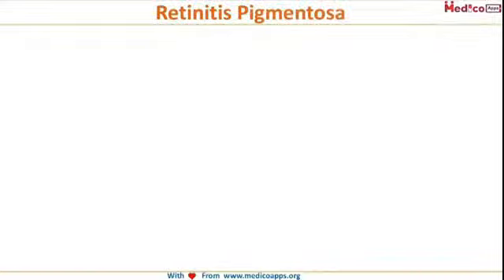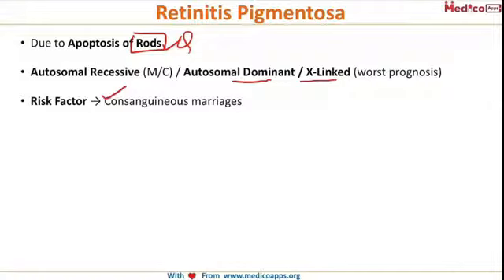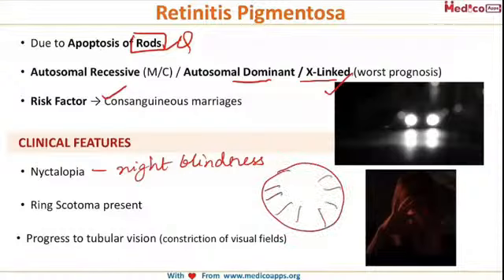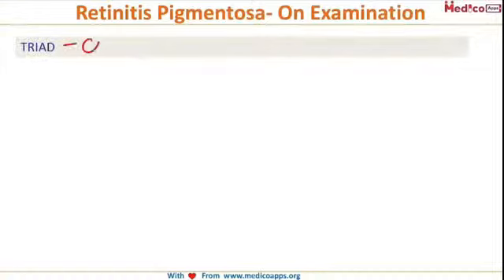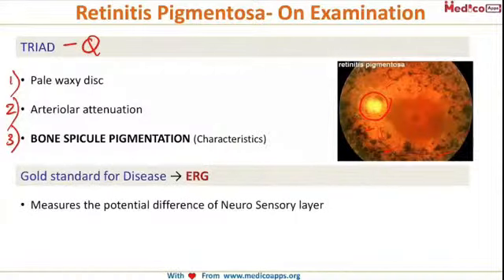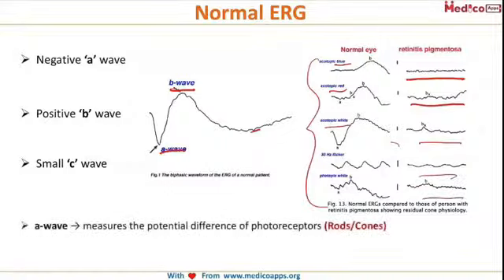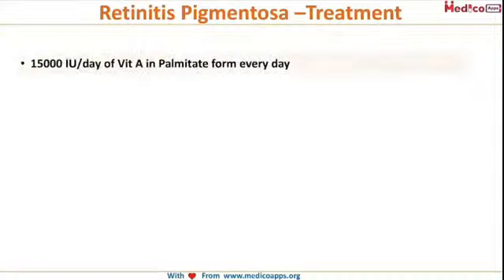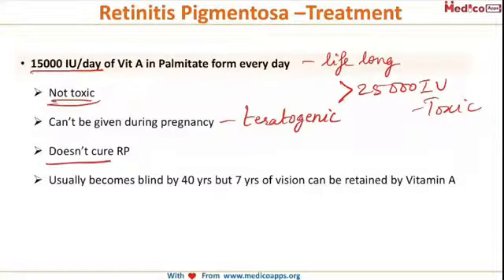Live Class Retinitis Pigmentosa by Dr. Suguna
Retinitis Pigmentosa
• Due to Apoptosis of Rods
• Autosomal Recessive (M/C) / Autosomal Dominant / X-Linked (worst prognosis)
• Risk Factor → Consanguineous marriages
 CLINICAL FEATURES
• Nyctalopia
• Ring Scotoma present
• Progress to tubular vision (constriction of visual fields)
Ring Scotoma
Tunnel Vision
Retinitis Pigmentosa- On Examination
• Pale waxy disc
• Anterior attenuation
• BONE SPICULE PIGMENTATION (Characteristics)
TRIAD
• Measures the potential difference of Neuro Sensory layer
Gold standard for Disease → ERG
• In Retinitis Pigmentosa → ERG becomes FLAT
Normal ERG
 Negative ‘a’ wave
 Positive ‘b’ wave
 Small ‘c’ wave
 a-wave → measures the potential difference of photoreceptors (Rods/Cones)
 b-wave → measures the potential diff. of Muller’s cells (neuroglia) & bipolar cells (neuronal cells)